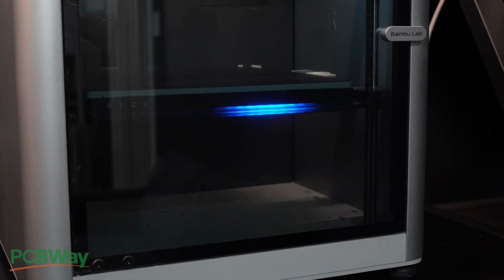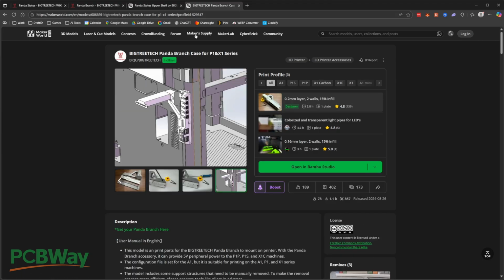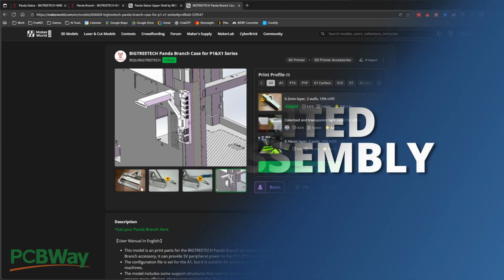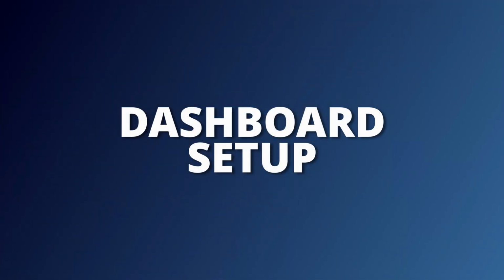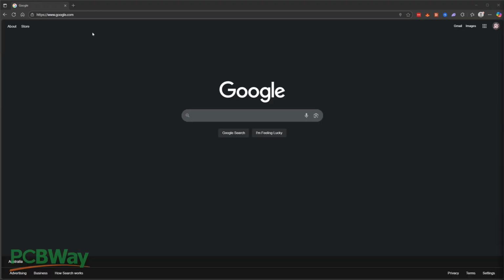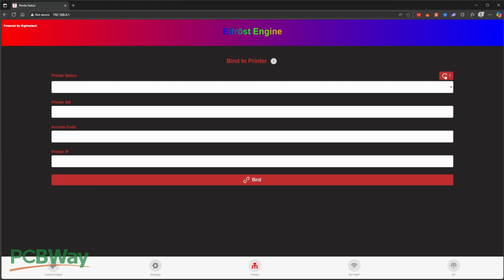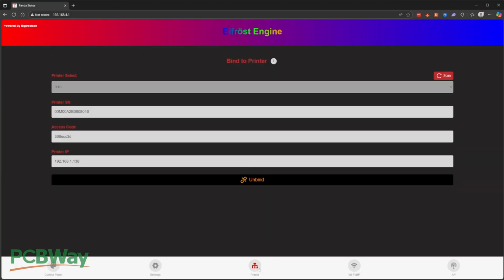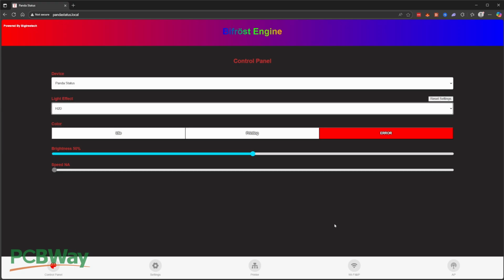Bambu Lab X1C Biqu Panda Status Install + Setup (Full Step-by-Step Tutorial)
In this video, I show you how to install and set up the Biqu Panda Status on the Bambu Lab X1C. We’ll go through the 3D printed parts you’ll need, the full installation process inside the printer, and how to configure everything through the interface. This step-by-step guide has everything you need to get your Panda Status running smoothly.

If you looking to purchase Biqu products you can use my referral